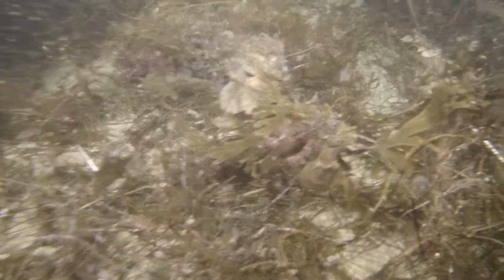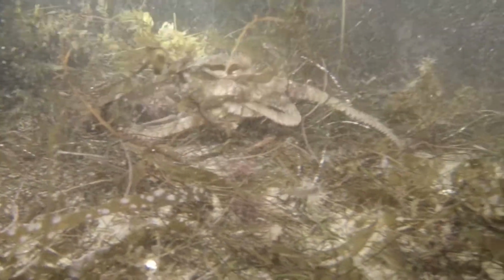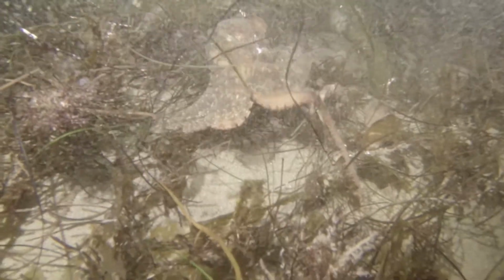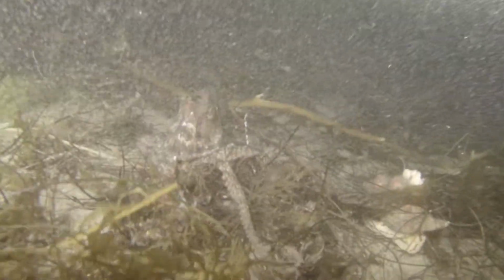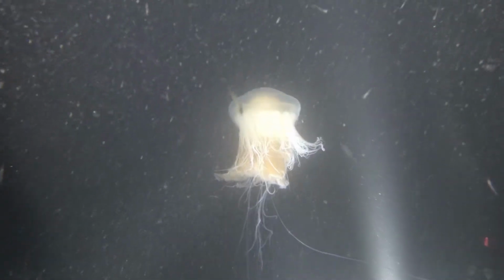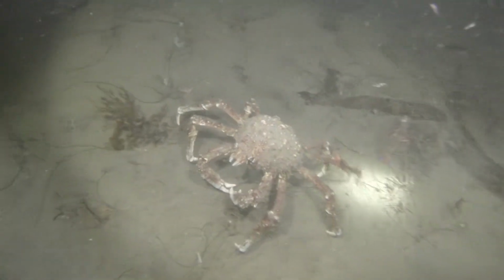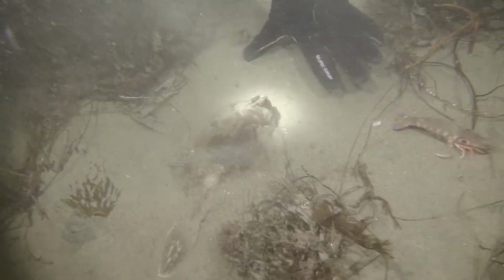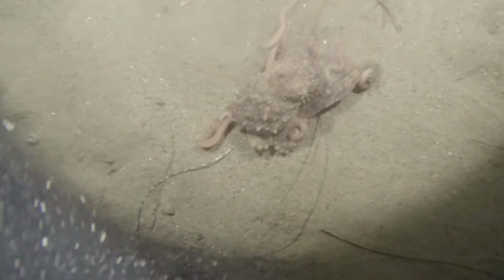Vets Park Night Dive 6 4 2014 Octopus, Sheep Crab, Horn Shark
Video from my June 4 2014 night dive at vets park.  It was a blast as usual. Tons of octopi, target shrimp and other critters.